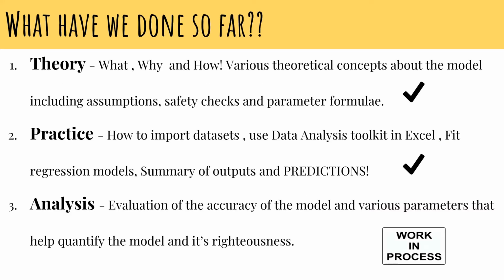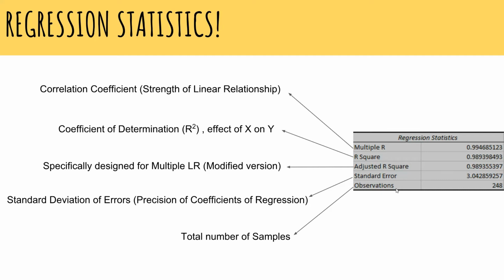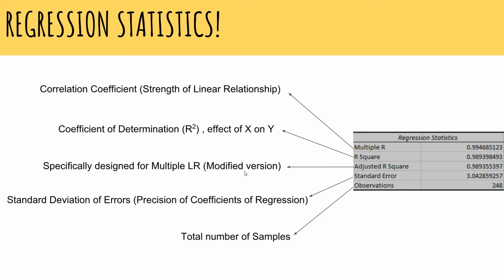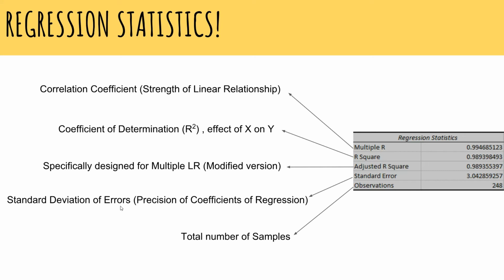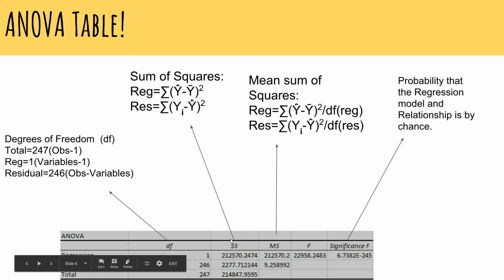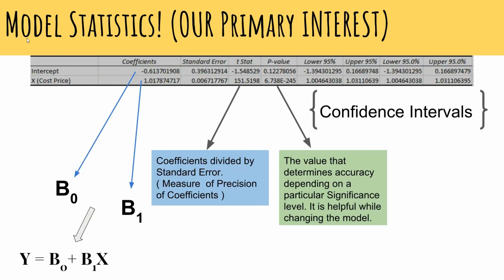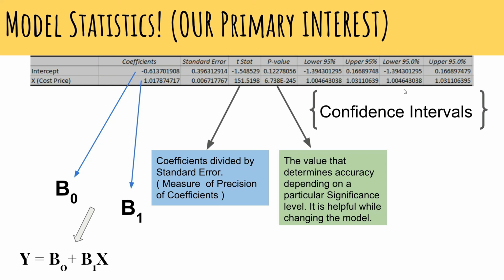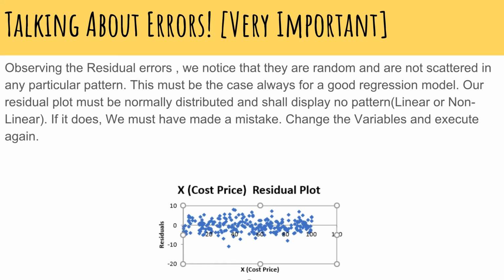Simple Linear Regression Part 3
to view the full lecture series on basic regression.